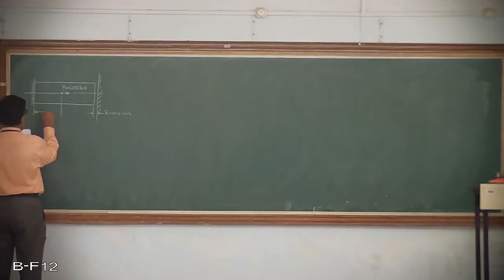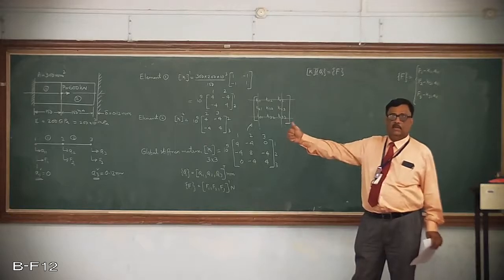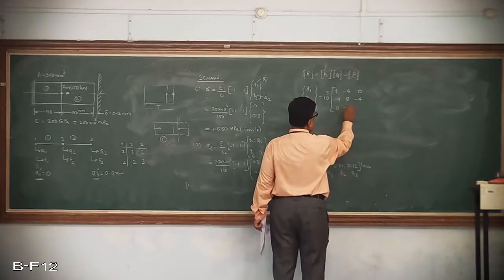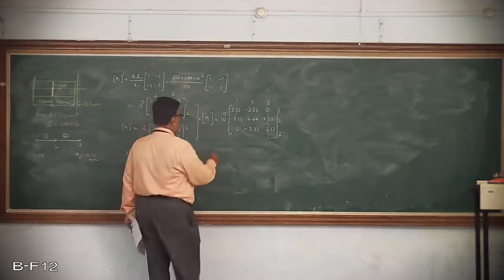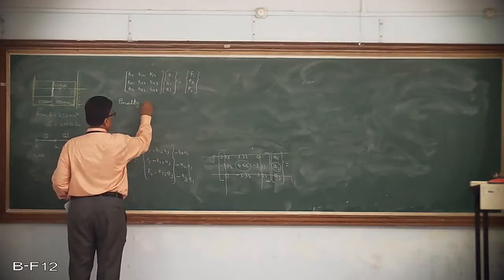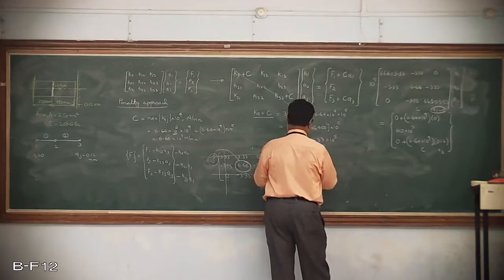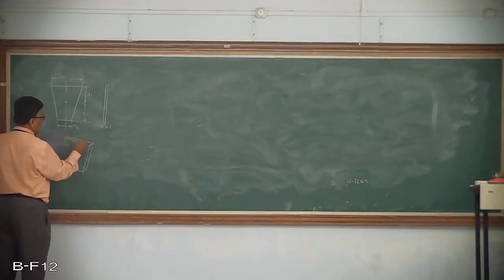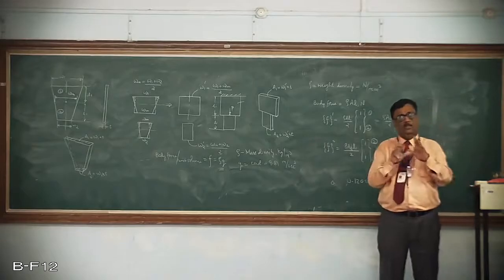18MMD21 FEM Numericals on Boundary Conditions PART 3 Dr S L Gombi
18MMD21 FEM Numericals on Boundary Conditions PART 3 Dr S L Gombi